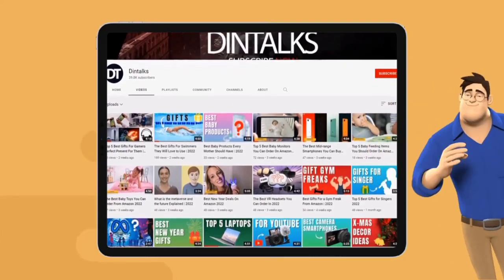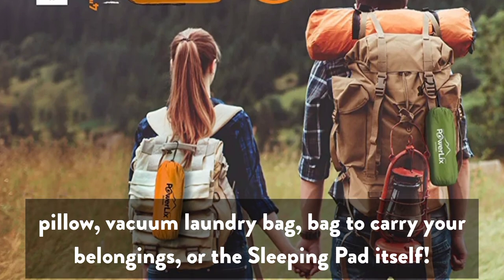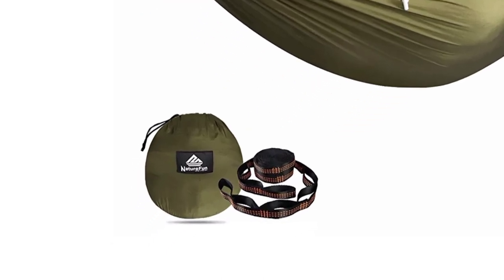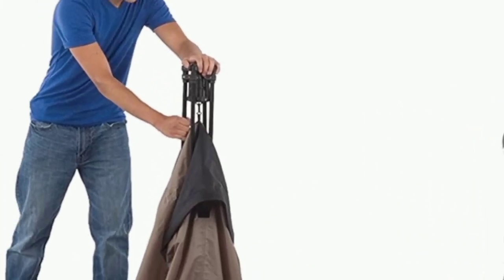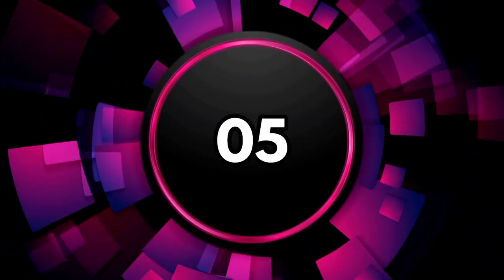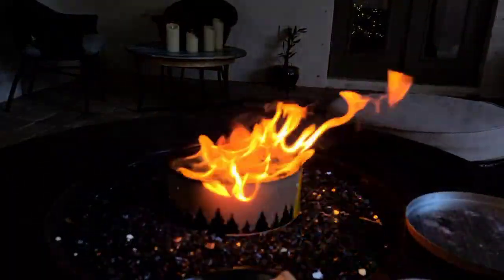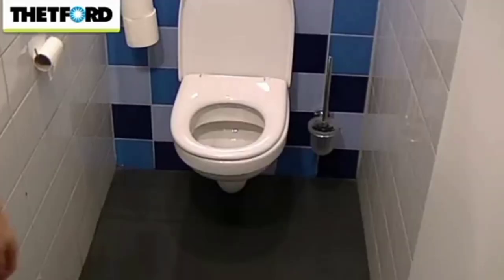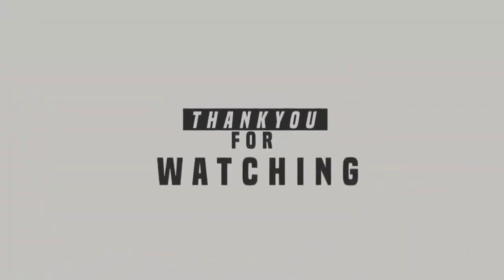Best Camping Gear On Amazon 2023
Links to the Best Camping Gear On Amazon 2023 we listed in this video:
0:00 - Intro
00:31 - {POWERLIX Sleeping Pad}
01:53 - {Outland Living Firebowl 893}
02:42 - {NATUREFUN Ultra-Light Travel Camping Hammock Mosquito Net
04:22 - {Coleman Cabin Tent}
05:28 - {Coleman Camping Chair}
06:10 - {Maelstrom Hiking Backpack, Camping Backpack}
07:05 - {Radiate - XL Outdoor Portable Campfire }
07:47 - {Princeton Tec Helix Lantern}
08:23- {Thetford Porta Potty, Portable Toilet for Camping}
09:12 - {Jackery Solar Generator 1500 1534Wh Capacity}
⭐ Amazon Epic Daily Deals
Hello Community!!! Welcome to Dintalks Channel. You are currently watching Best Camping Gear On Amazon 2023

Dintalks